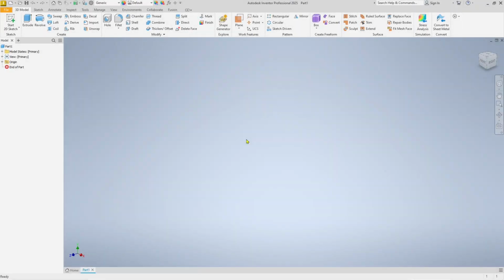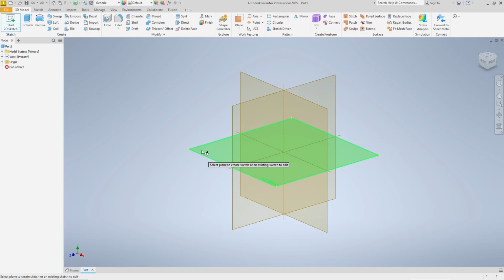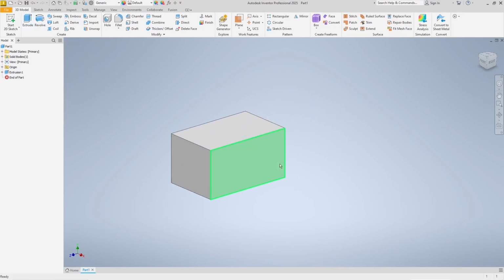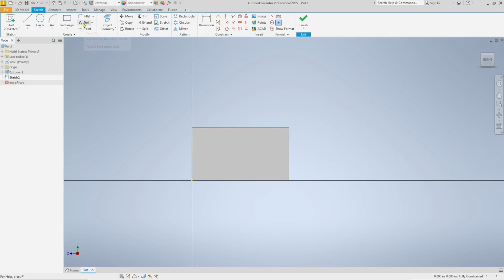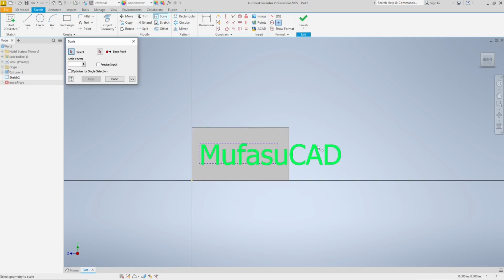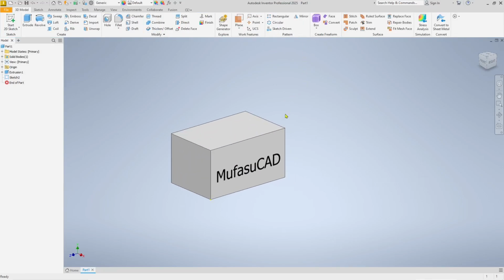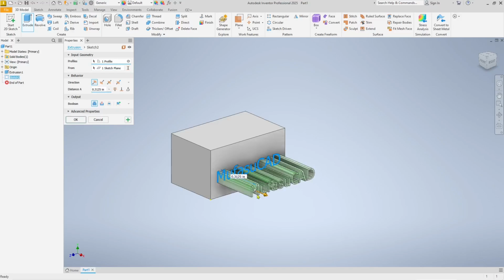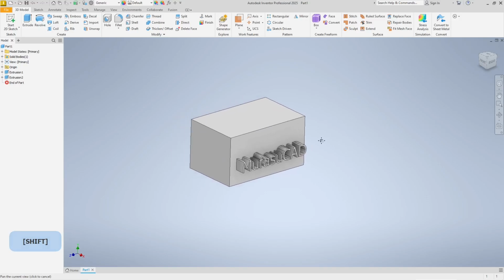Inventor How To Add Text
Learn how to add and edit text in Autodesk Inventor with easy step-by-step instructions. Enhance your 3D designs with text annotations using this helpful guide.